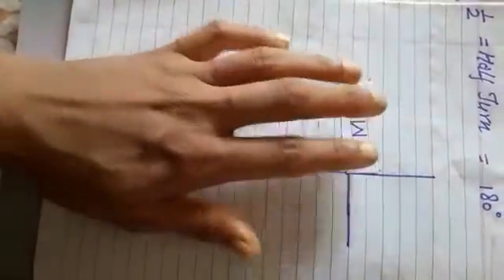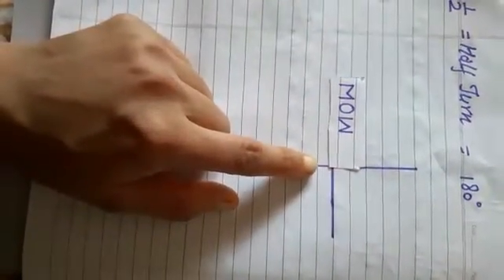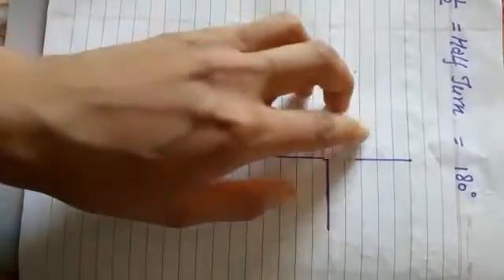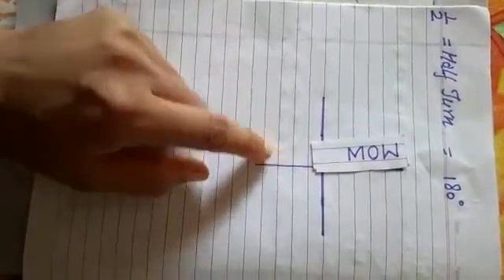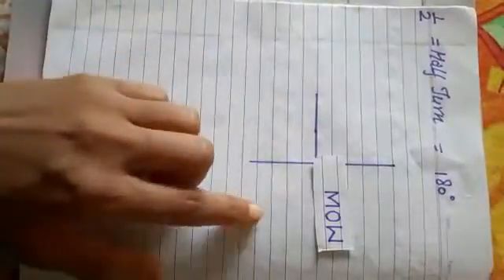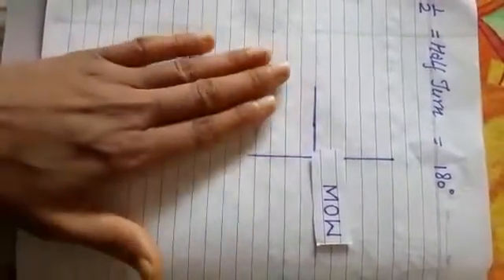Class 5, Mathematics, Chapter: Does it look same, Topic: Rotation on quater and half turn by Miss S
Class 5, Mathematics, Chapter: Does it look same,
Topic: Rotation on quater and half turn  by Miss Sonika